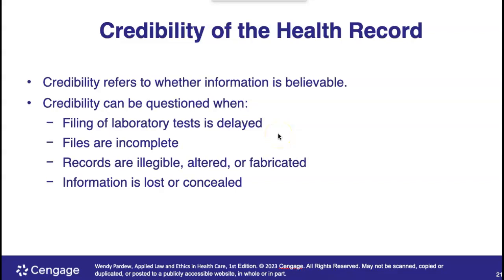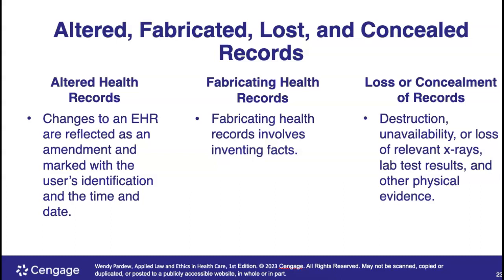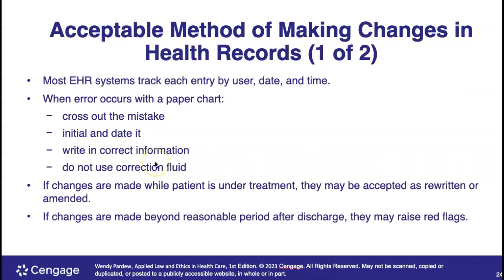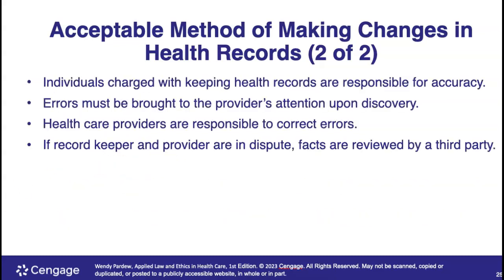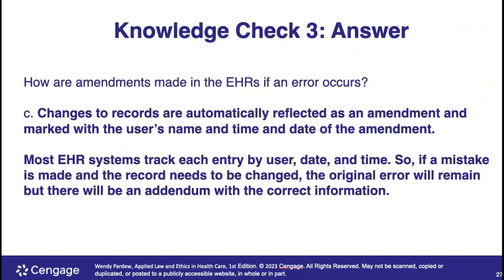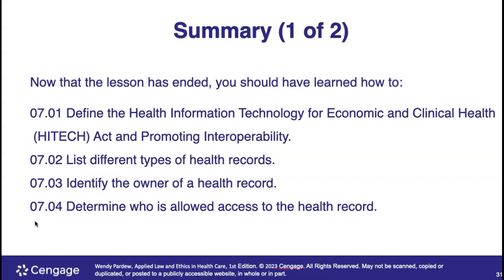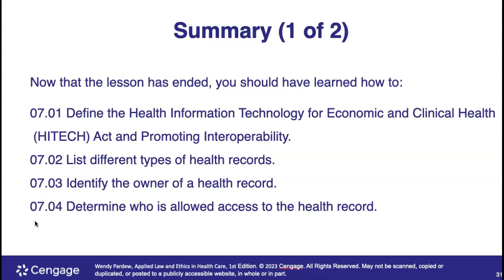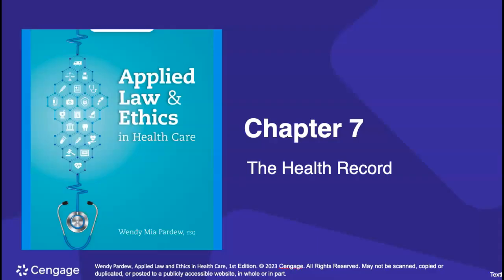The Health Record Lecture Two